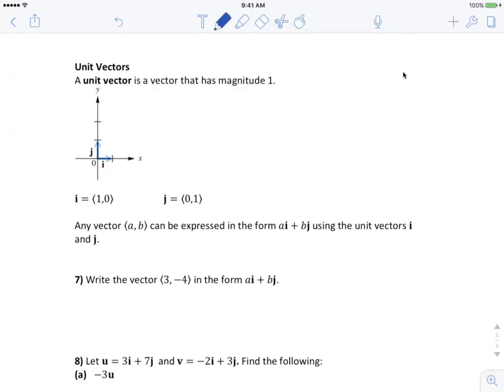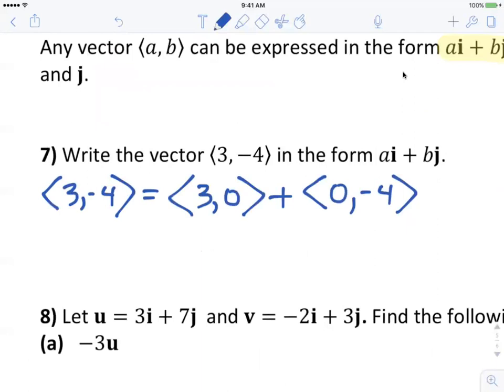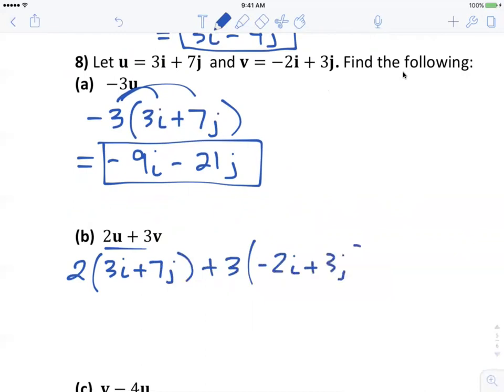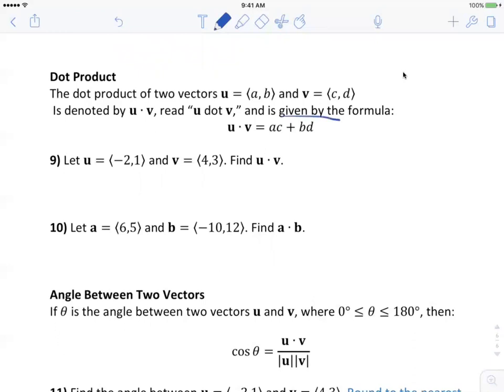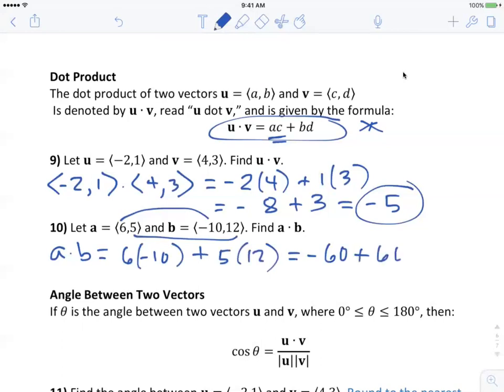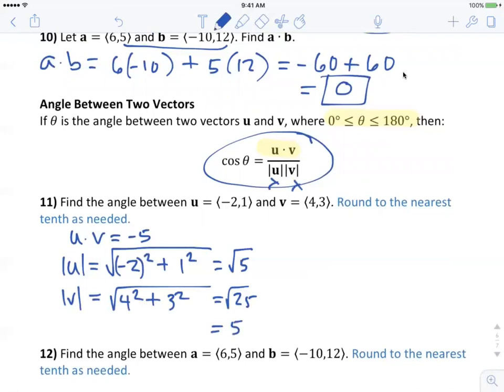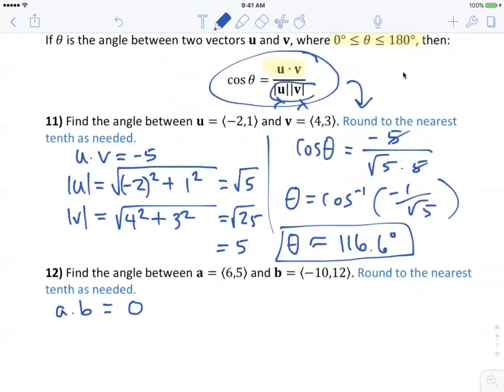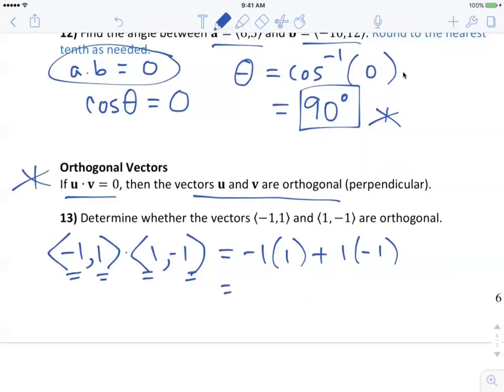Mr. H's MATH 373: 8.4 Notes Pages 5&6